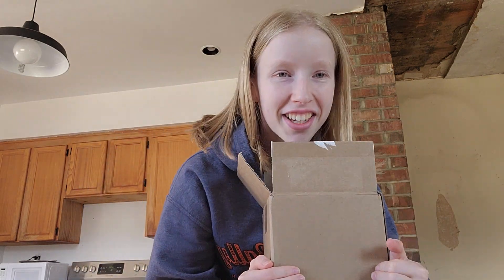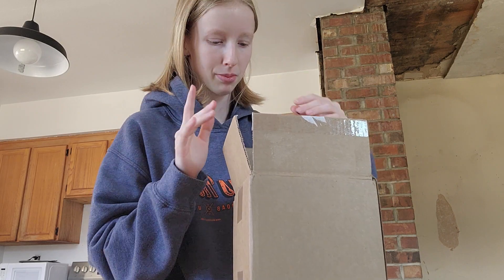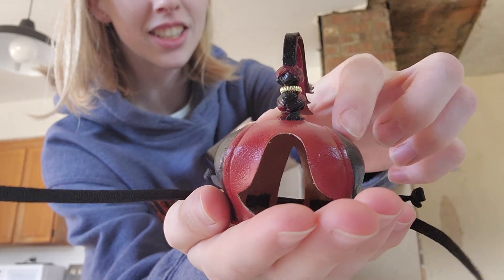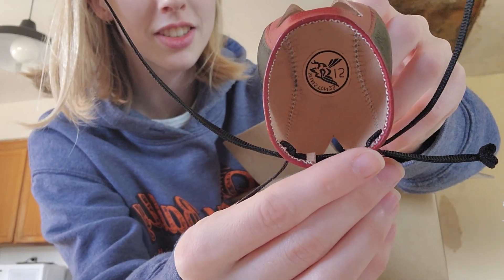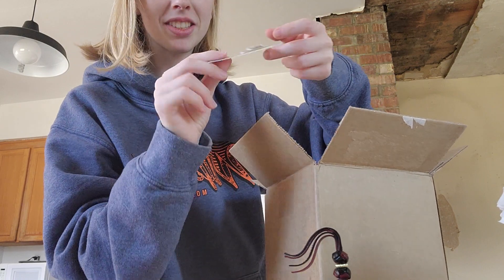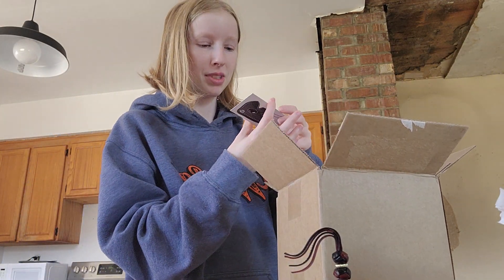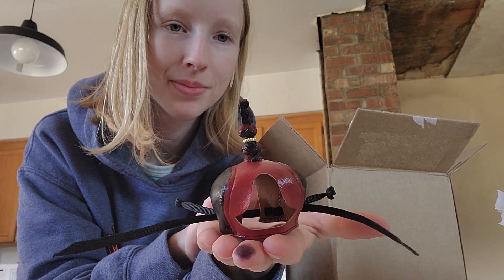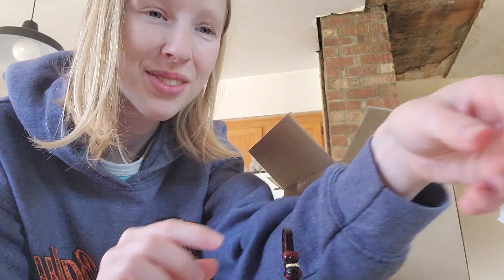New Hood Unboxing!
Visit ladyhawker.com for some awesome hoods, lures and fun stickers.